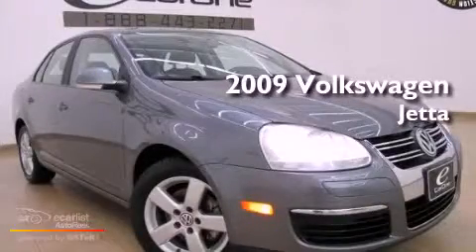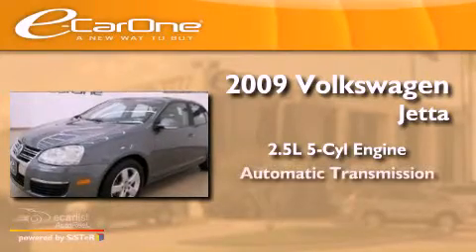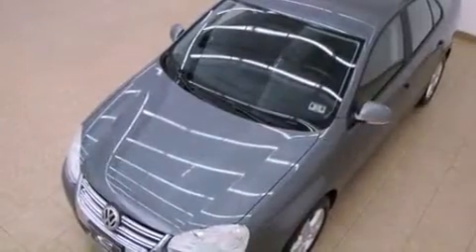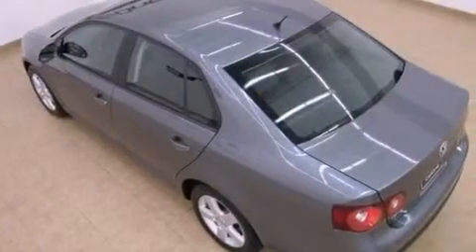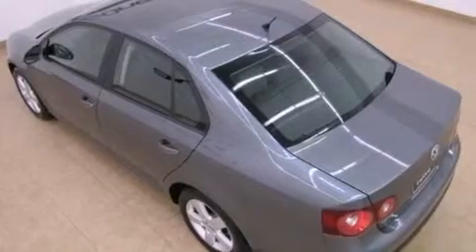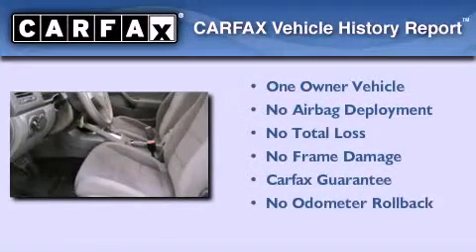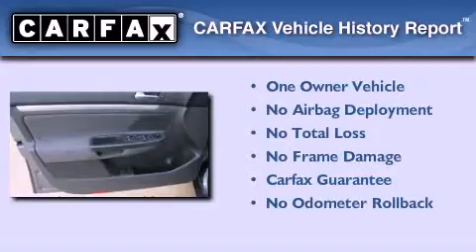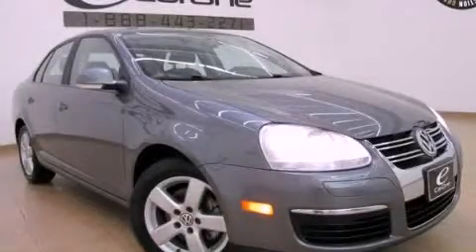2009 Volkswagen Jetta Carrollton TX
Year : 2009
 Make : Volkswagen
 Model : Jetta
 Engine : 2.5L DOHC SMPI I5 engine
 Trans . : Automatic
 Exterior : Gray
 Miles : 56,356
 Interior : Gray
 Stock : 12223A

 1875 N. Interstate 35E

 Preowned 2009 Volkswagen Jetta Carrollton TX